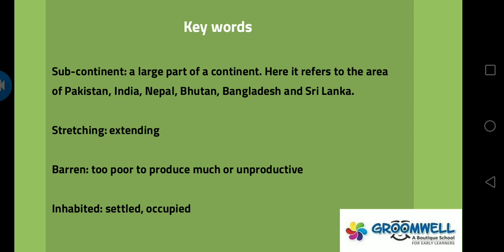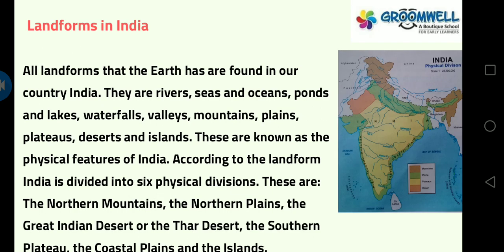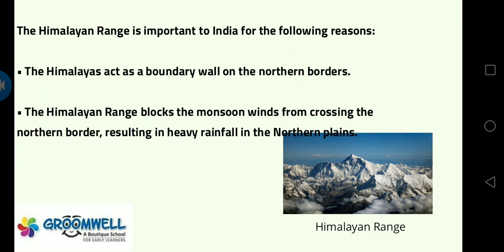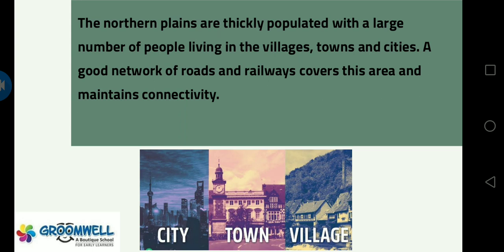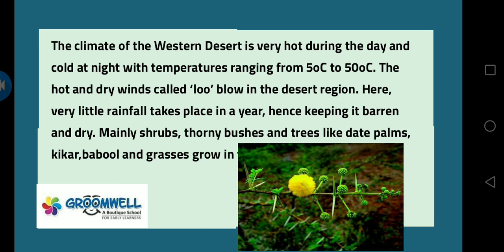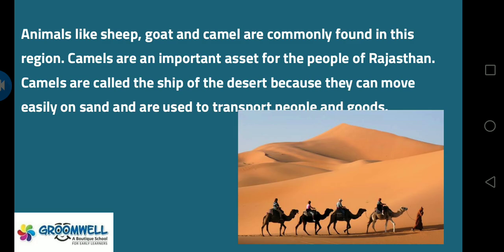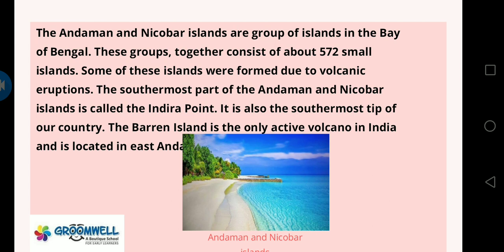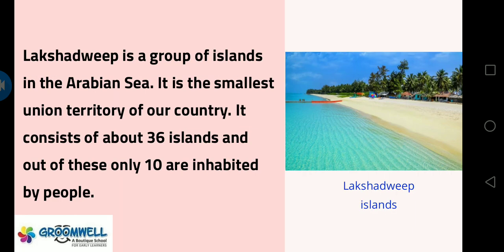GROOMWELL - CLASS - 3 - SOCIAL STUDIES - Chapter - 8 - Indian Sub - Continent - CBSE Syllabus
The video is for class 3 - Social Studies of chapter - 8 Indian Sub  - Continent. The chapter explains about the Indian Sub-continent as the southern part of Asia comprising India, Pakistan, Nepal, Bhutan, Bangladesh, Sri Lanka, and Myanmar.  it is the peninsular region in south-central Asia delineated by the Himalayas in the north, the Hindu Kush in the west, and the Arakanese in the east. Geopolitically, the Indian subcontinent includes all or part of Bangladesh, Bhutan, India, Nepal, Pakistan and Sri Lanka, as well as the Maldives.